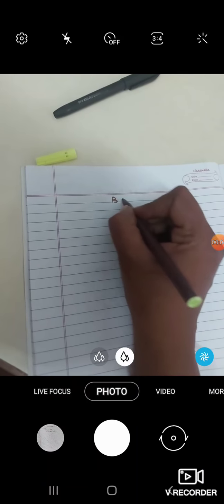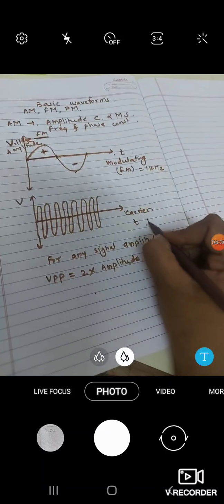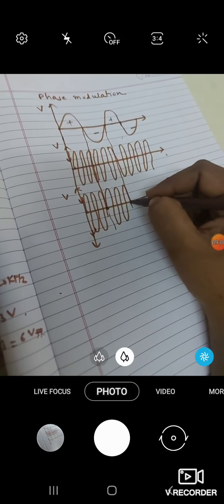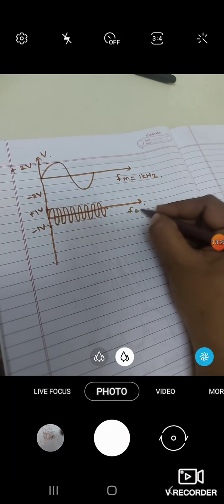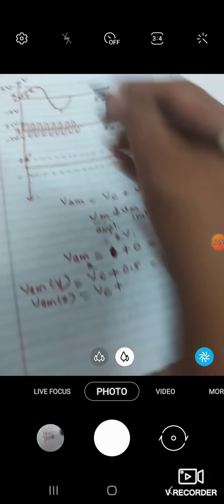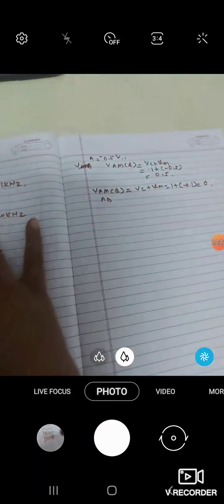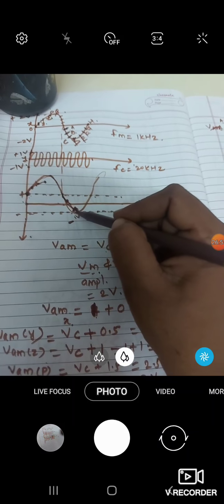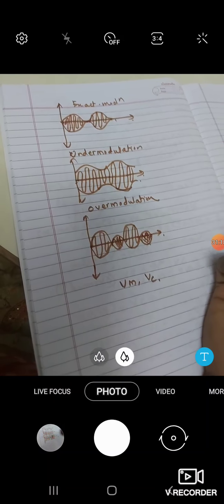AC lect 11